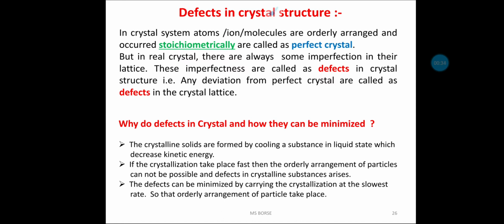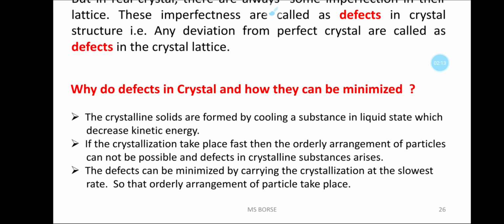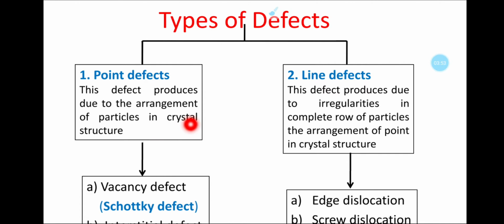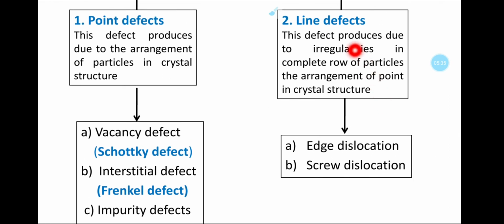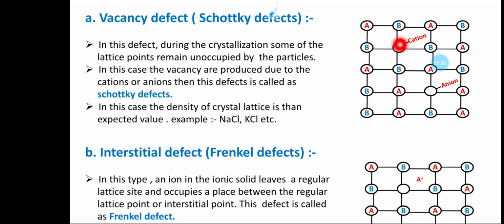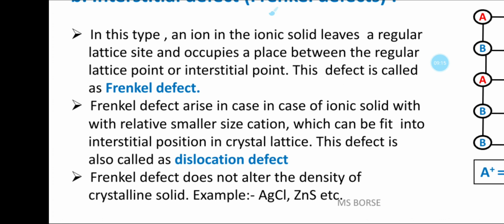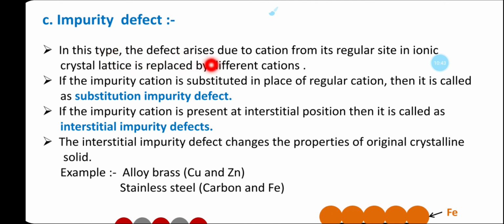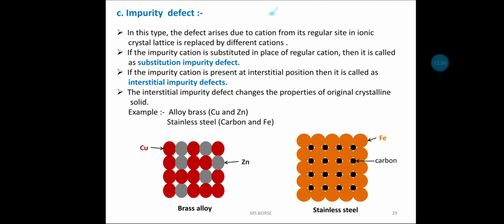CH-601:4.Crystal Structure,L.no.08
Lecture no.08